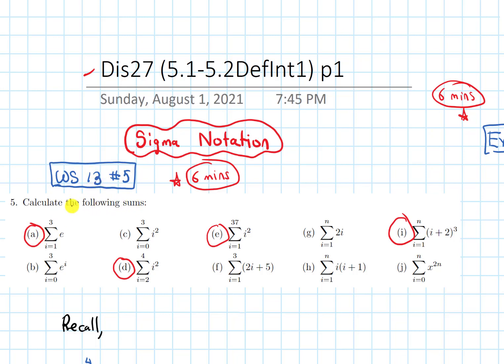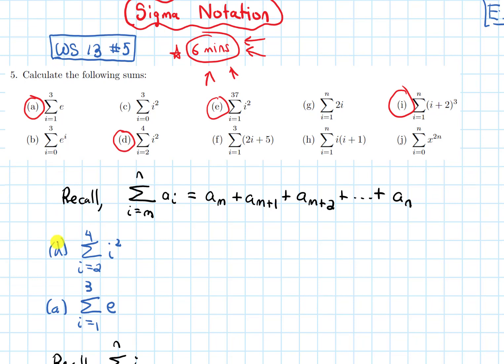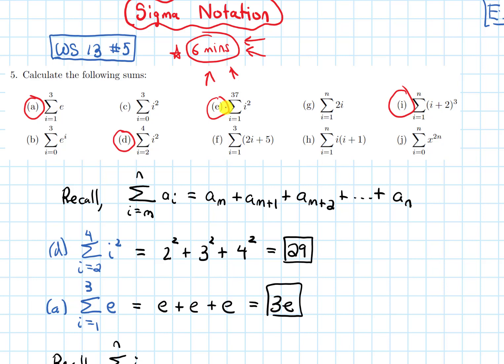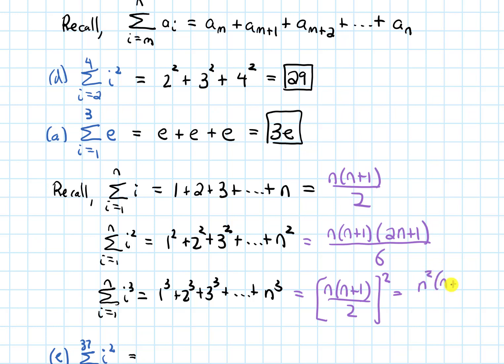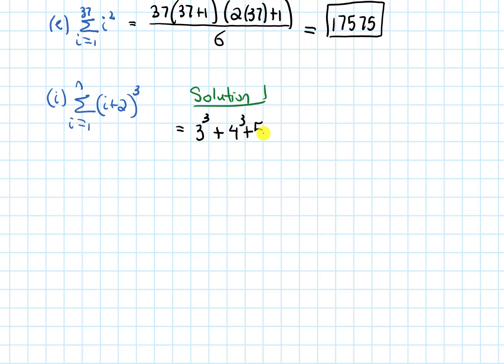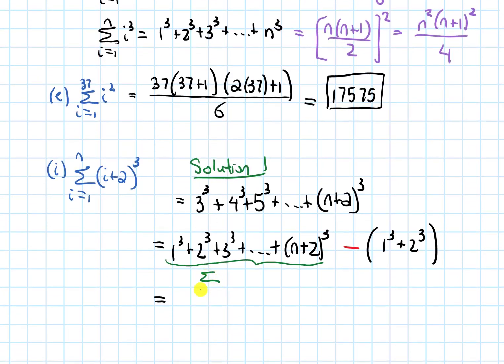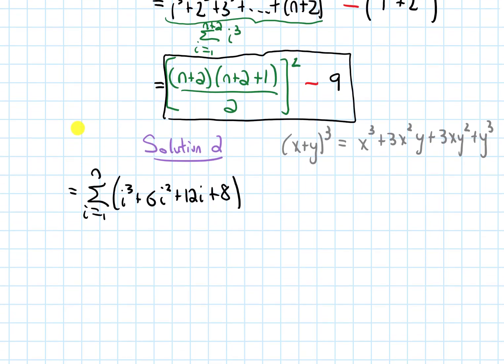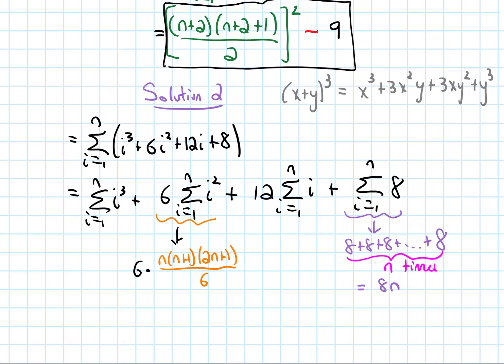5.1-5.2 Definite Integrals | Discussion Video 1 - Sigma Notation || Calculus 1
We do several quick practice problems evaluating sums written in sigma notation.

@0:00 - Review sigma notation
@1:38 - Sum_(i=2 to 4) i^2
@2:15 - Sum_(i=1 to 3) e
@2:53 - Sigma notation formulas
@4:22 - Sum_(i=1 to 37) i^2
@5:05 - Sum_(i=1 to n) (i+2)^3